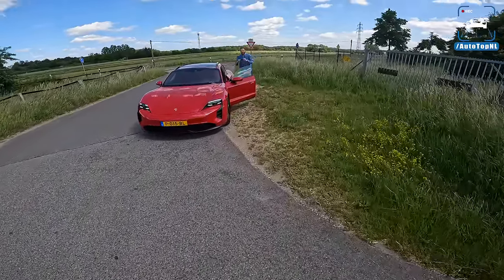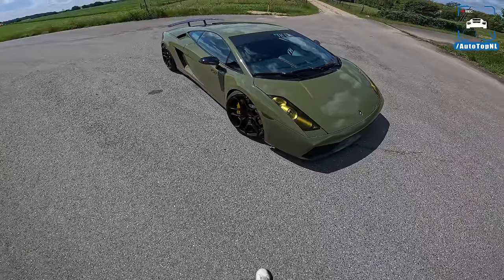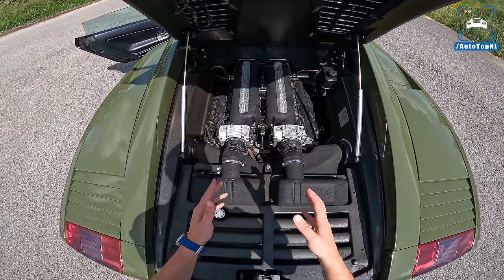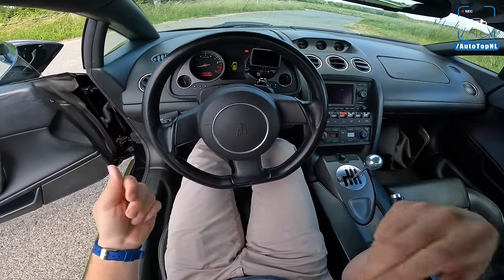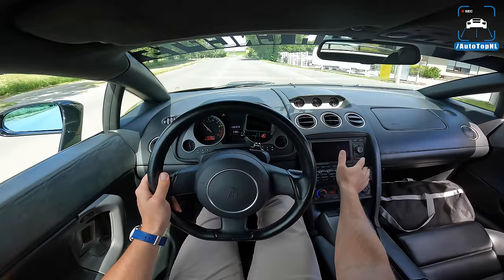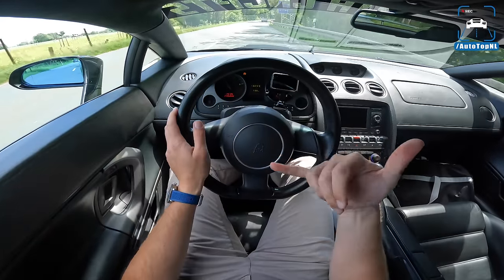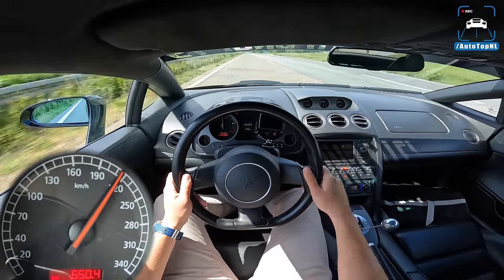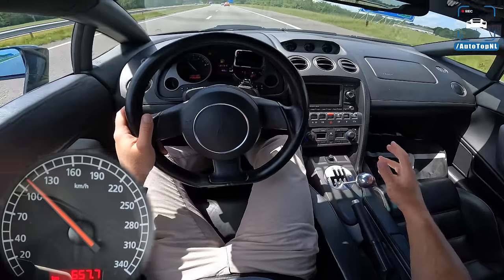LAMBORGHINI Gallardo *MANUAL* REVIEW on AUTOBAHN by AutoTopNL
00:00 Walkaround
03:50 Engine
05:50 Interior
08:20 Test Drive
12:00 Autobahn